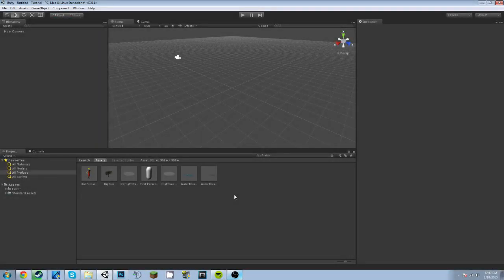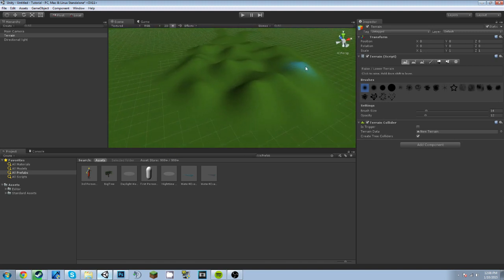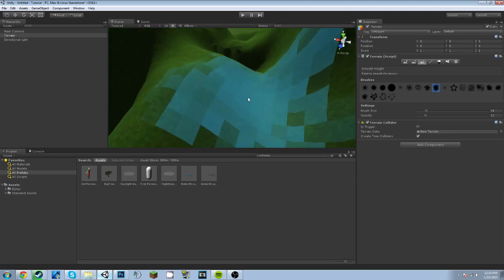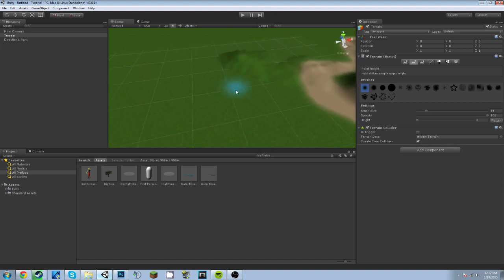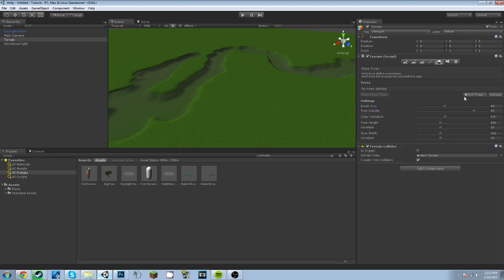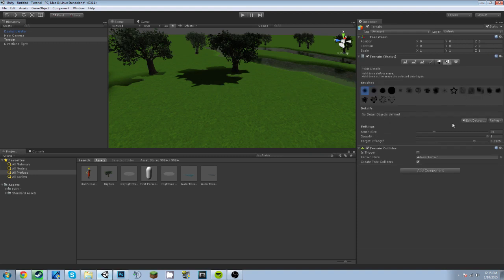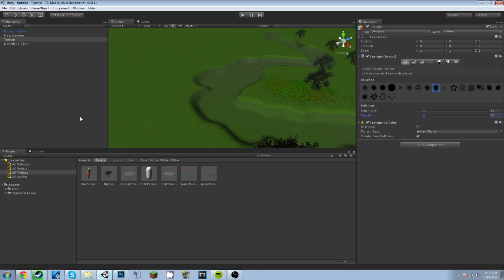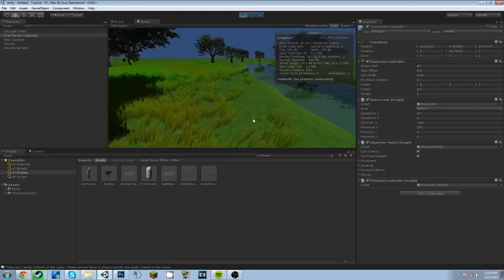Unity 3D Tutorial - Terrain Part 1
Part 2 will be coming out on Thursday. Sorry videos don't come out as often im trying to focus on school more than YouTube. In this video I show some basics on the terrain inside of unity.